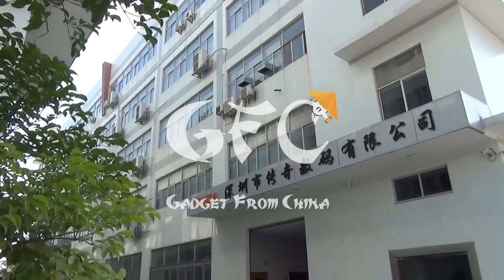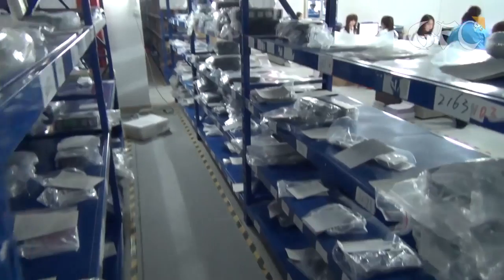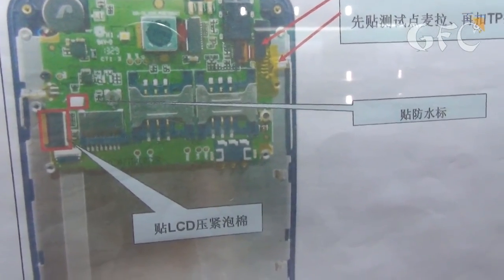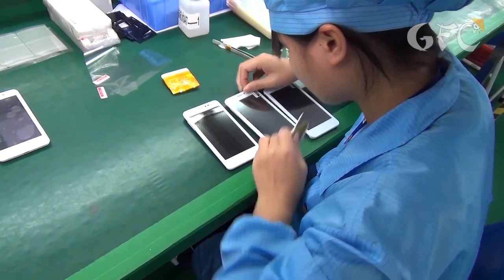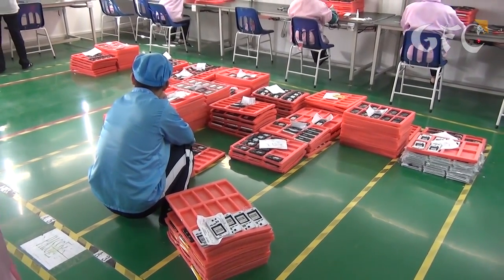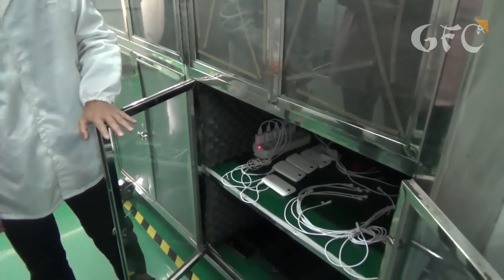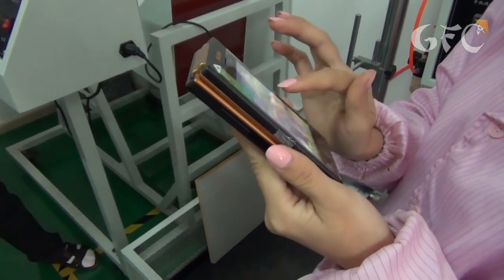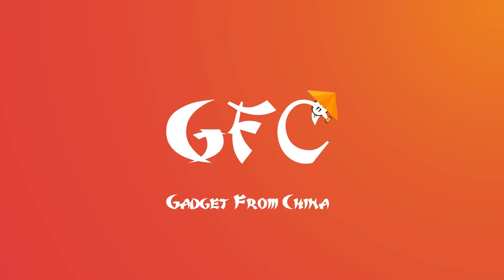How Chinese Mobile Made?!!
Childhood photo of Aamina Sheikh,     Childhood photo of Sumbul Iqbal,     Childhood photo of Ali Zafar,     Childhood photo of Atiqa Odho,     Childhood photo of Ashfaq Ahmed,    akistani Celebritie Sanam Saeed amazing Facts about you should know,     childhood,     education,     acting,     urdu,     mahira khan,     sanam saeed,     facts,     saba qamar,     qandeel baloch,     pakistani makeup,     news,     interesting facts,     imran khan,     amazing facts,     funny,     top 10,     faisal qureshi,     interesting,     ayesha khan,     sanam jung,     facts about sanam jung,     amazing,     bachaana,     unknown facts about sanam jung,     bollywood,     interestin,Amazing Skill Show : Maggie in Different Styles
street food 2015 - best street food china - amazing street foods,
street food season 2,